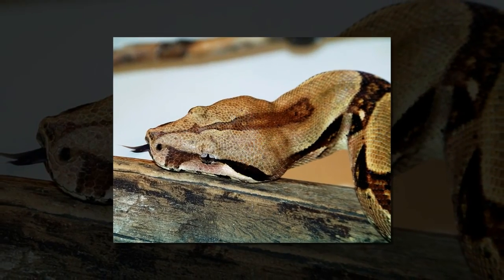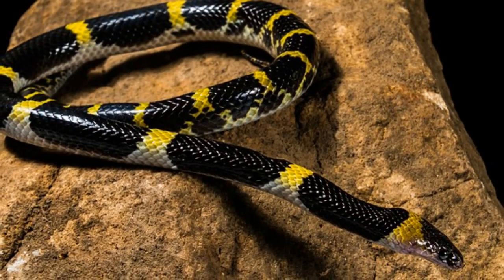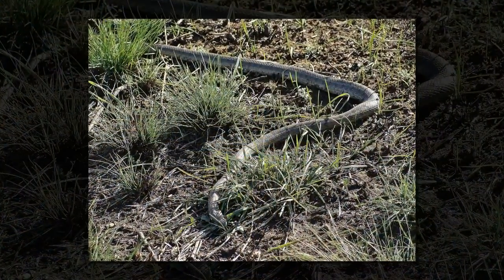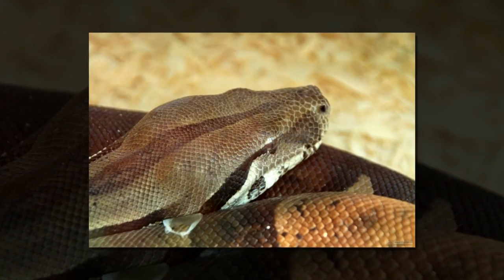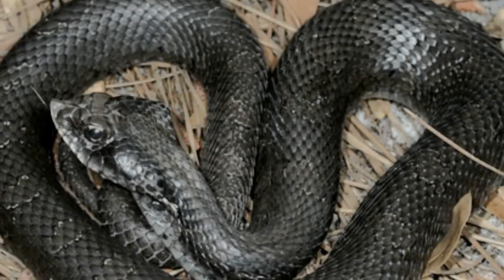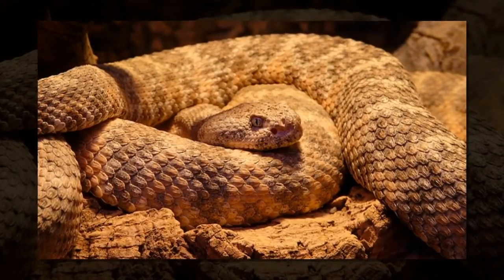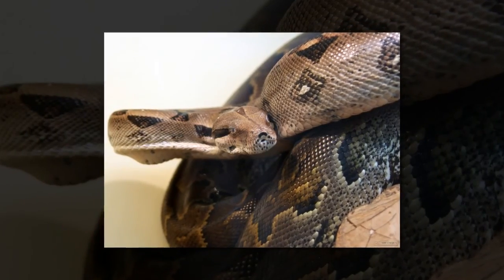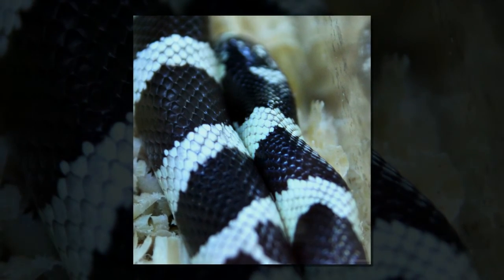Mystery of how snakes lost their legs solved by reptile fossil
Fresh analysis of a reptile fossil is helping scientists solve an evolutionary puzzle - how snakes lost their limbs.

The 90 million-year-old skull is giving researchers vital clues about how snakes evolved.